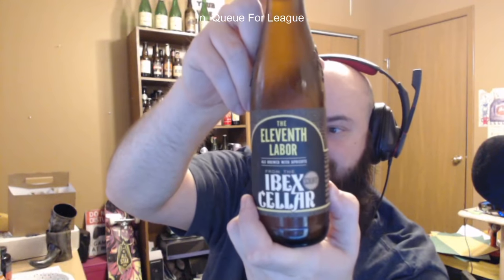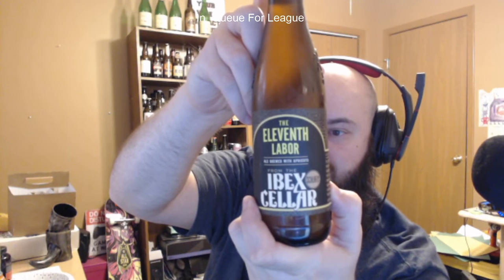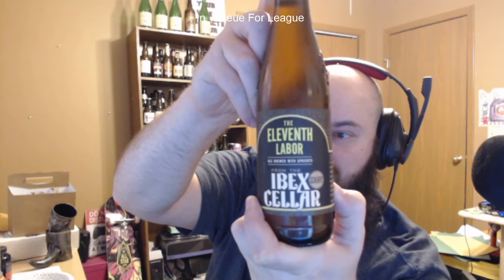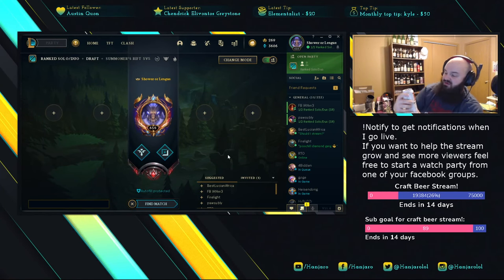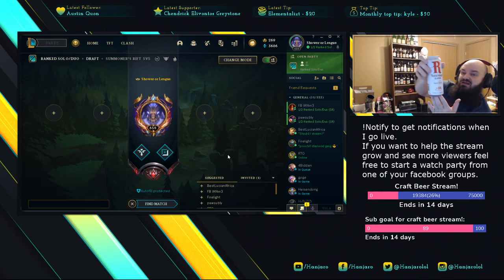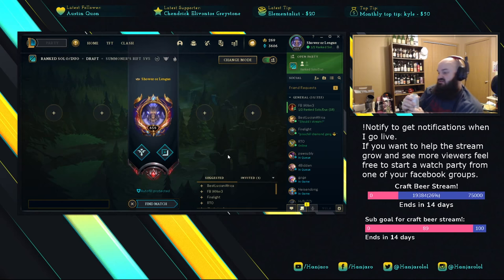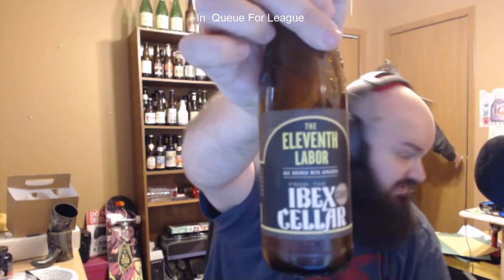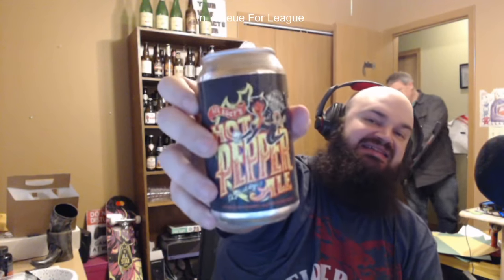Craft Beer Stream for Hitting 100 Sub Goal on Facebook! Featuring FIL on his 50th Bday!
League of Legends Pyke gameplay season 11!